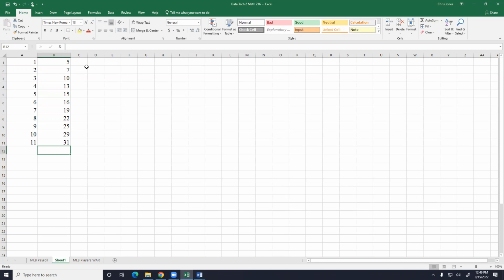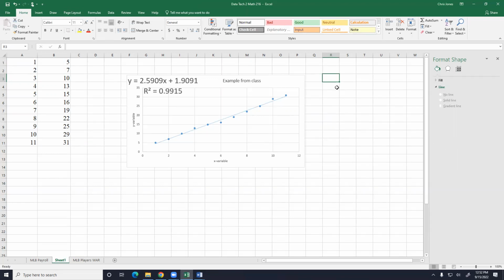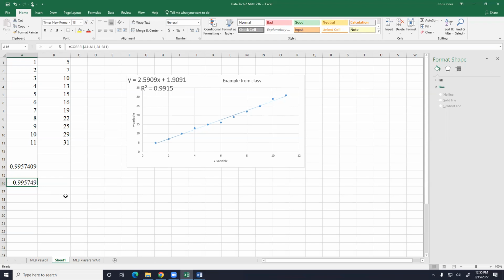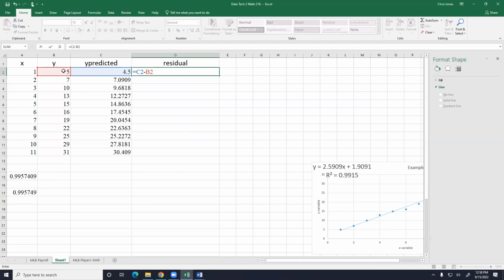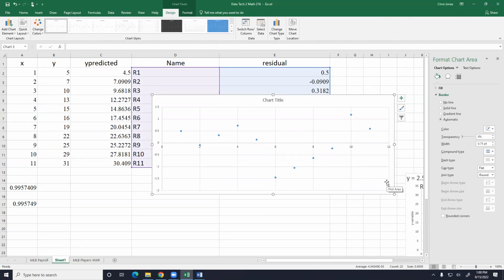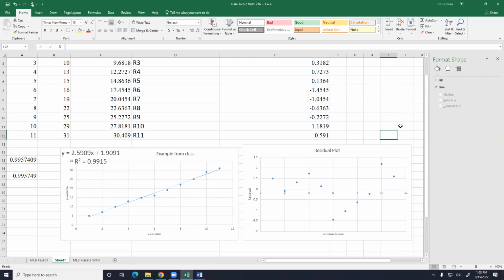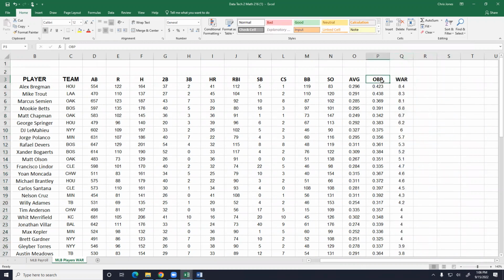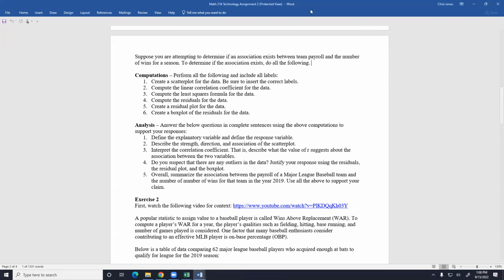Math 216 Excel 2